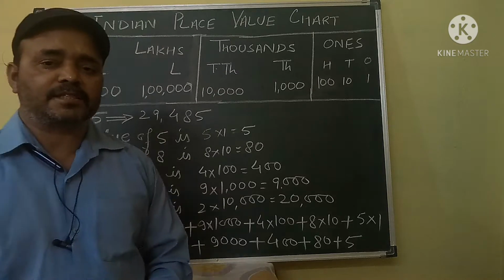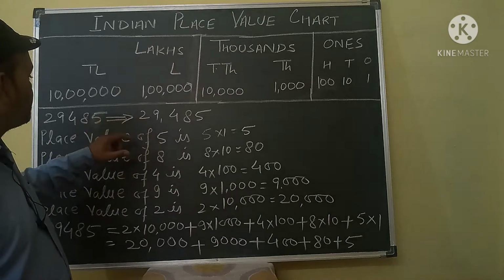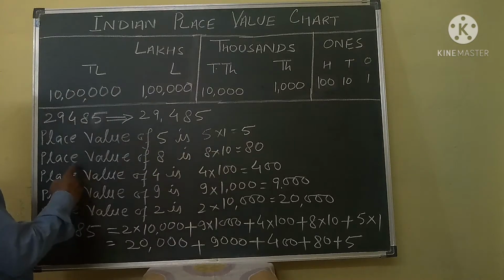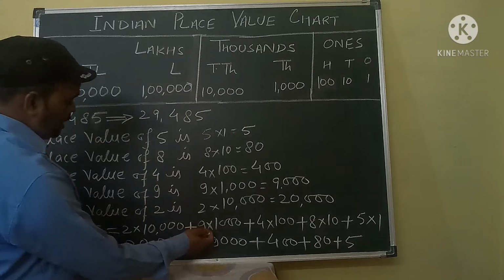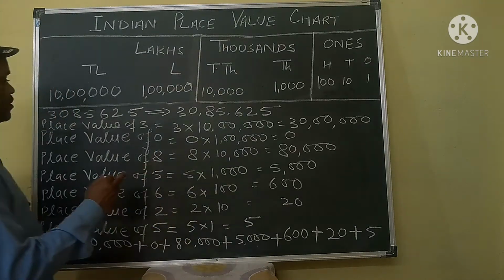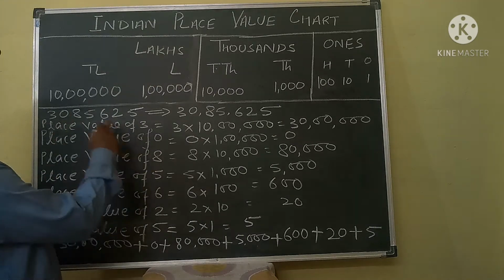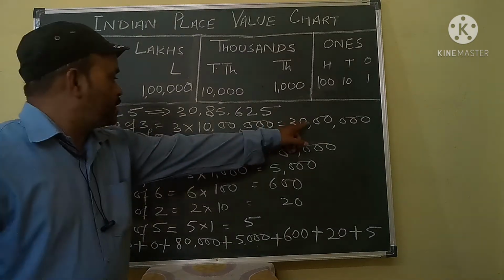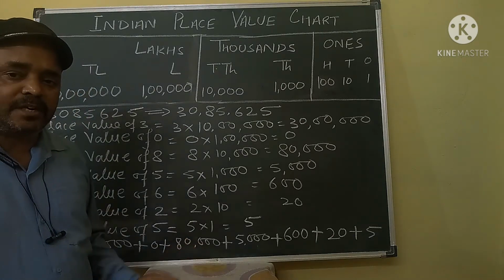CLASS - 5th - MATHS - CH -1-MORE ON LARGE NUMBERS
EXPANDING FORM OF NUMBER"S IN INDIAN SYSTEM